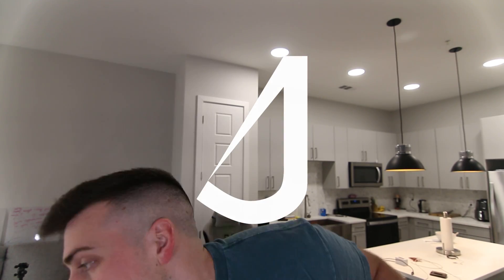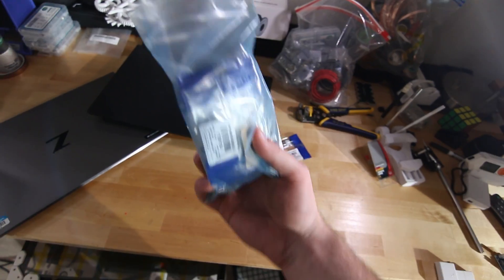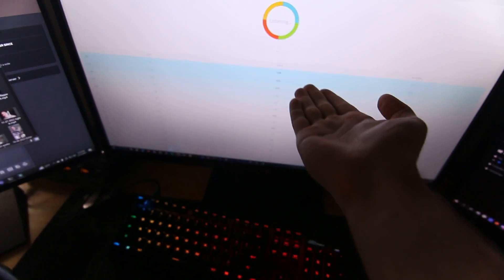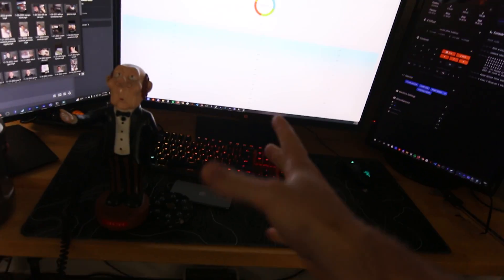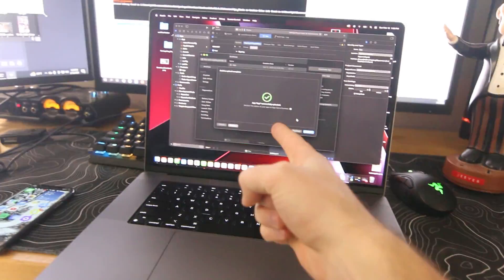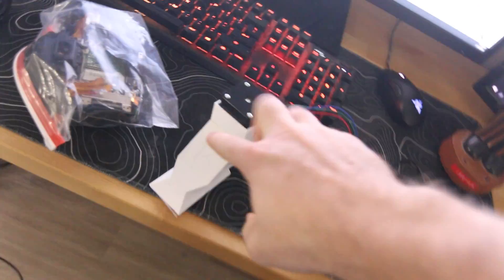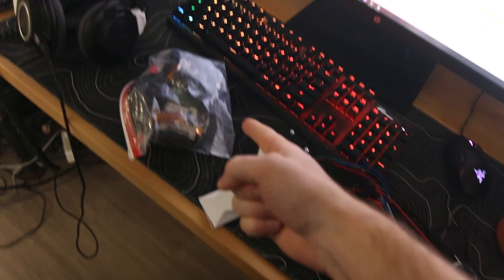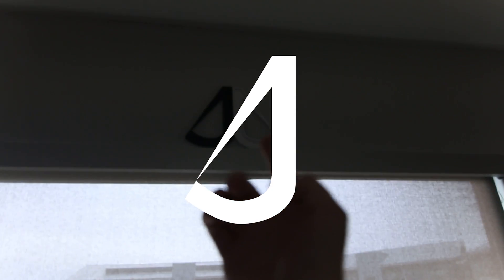I'm making a ChatGPT home assistant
In this weeks video I started to reboot jeeves and give him new life with a new seeed studio chip that I got!. Im starting to use edge impulse to train a classifier that will let me talk to the GPT's. Also updated the IOS app for flip your zero and went over how crazy my life is atm

Link Dump :)